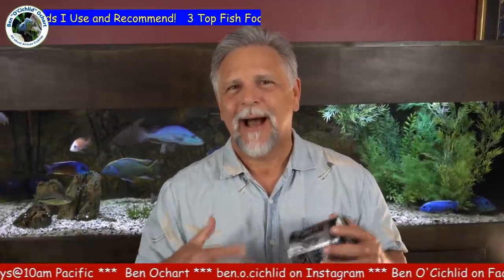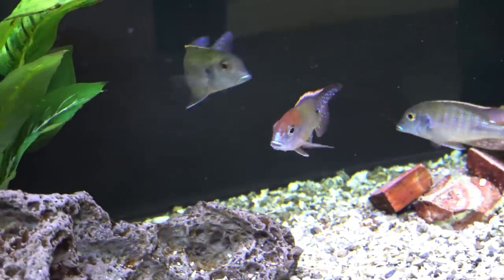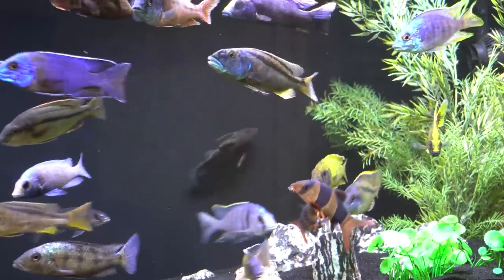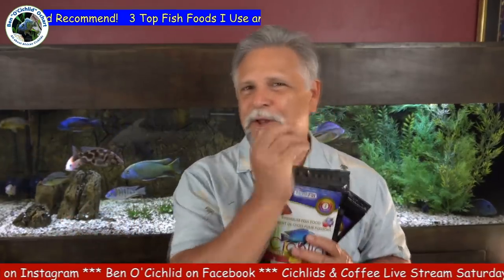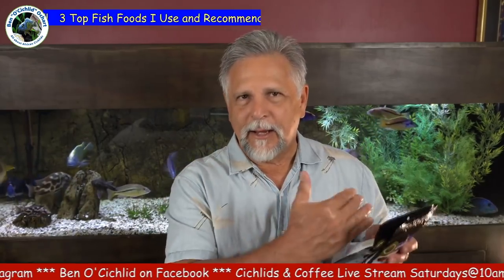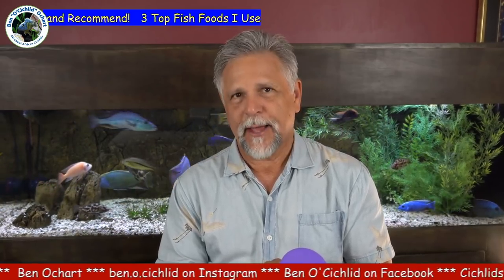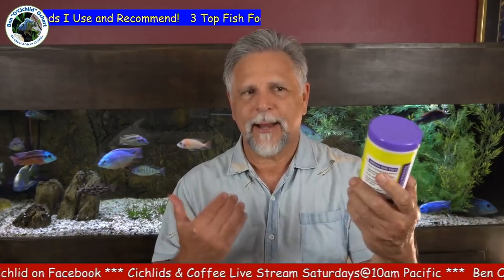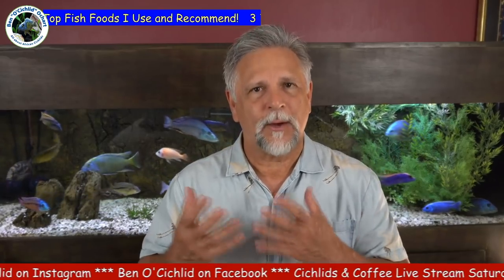My Top 3 Fish Foods and Feeding Tips [Maximum Health & Color!]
Here are my top 3 fish foods along with some feeding tips that help me to get both maximum health and color from my African Cichlids.  I'm sharing this with you because I'm often asked, "What do you feed your fish?"  In this video I answer that question.

Many, including me, believe that food is key when it comes to color and it certainly plays a role in fish health, longevity, breeding and even tempernment can be impacted.

Over the years I've tried a good number of fish foods. Over time several have emerged as my "go to's."  Why have those become my favorites?  Let's talk about fish food, things to look for and things to avoid.

Do you have a favorite fish food?  I'd like to know which ones and why that those brands became your favorite?  What positive change did you observe in your fish?  We all learn from each other on this channel!

Where do I get my food?  I've been using Super Cichlids in Dover, MD for quite some time now. Plus I get to help out a family owned small business, which is important to me.  and tell them Ben sent you!

Well I now have an Amazon store front.  If you buy something during that trip to Amazon, even if it's not from my store, the channel gets a (very small) percentage.  It doesn't increase your cost by one cent and helps the channel.  Pretty cool, right?!

If you like the content of this channel and you're like me and like to always be learning about better ways to take care of our fish, how about hitting that sub button and bell?  That way you'll get notified whenever I upload new content (and it tells me that you're enjoying the content and getting something of value from the channel, and I love that kind of feedback!).  Your support of the channel is noticed and greatly appreciated!

Did you know that there's a friendly and helpful fish keeping group on Facebook called: "Ben O'Cichlid"?  Sure, "Cichlid" is in the name but all fish keepers are welcome!  If you're on FB, check it out. If you would like to join please be sure to answer all the join-in questions so that the admins approve your request (it's how we keep keep it a "troll-free" zone!).

Don't forget to stop by on Saturday@10am for the Cichlids & Coffee live stream. Tell your friends and let's get into some fun discussions about taking care of our finned friends.

Why not watch the live stream while drinking out of a Ben O'Cichlid coffee mug or wearing a channel hoodie or tee.

Help support the future of the hobby by visiting your local fish store and joining groups that defend the hobby, like the American Cichlid Association. I'm a member of the ACA.  You can visit them here: cichlid.org